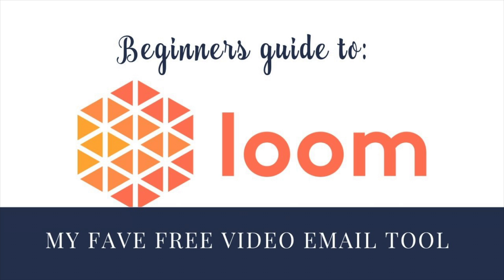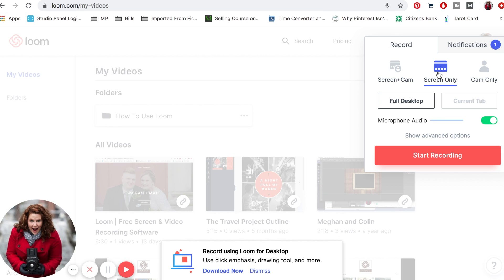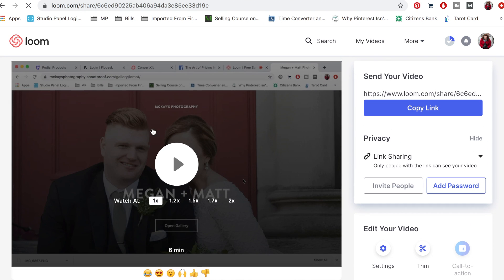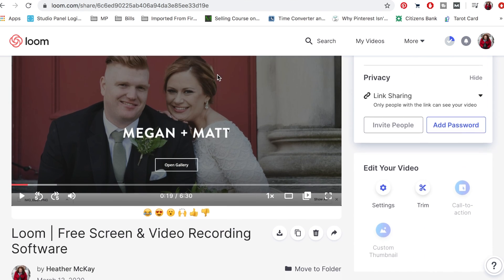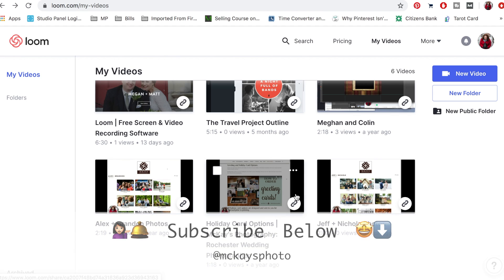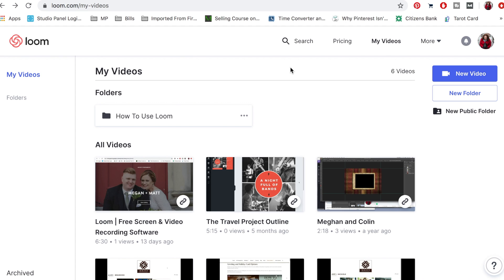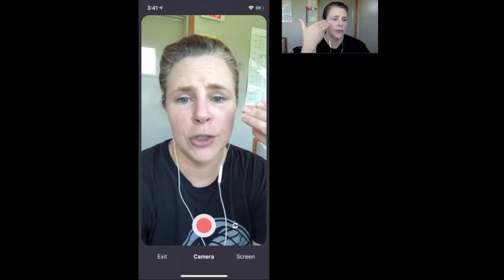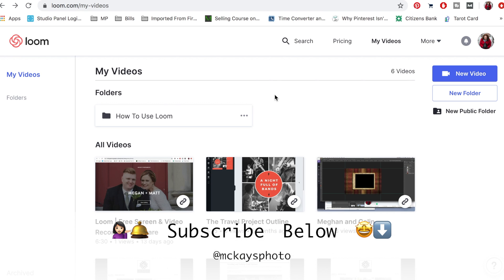💡 Client Meetings??? ~ Send 📲 Video Emails Using Loom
What's the best marketing for photographers in 2020 and 2021? Email marketing and video are really what will set you apart from the sea of photographers in your area. Let's get you thinking outside the box and doing something more fun for you and your clients.

You're ready to close more sales leads for your photography business and at the same time, do more virtual meetings. There's no need to become an in-person mastermind member. Loom is the Best Free Video Email Software for photographers who want to book clients fast, build a boutique photography studio, but not do in-person sales.

Email marketing in 2020 is vital for the success of your wedding photography business and in order to set yourself apart, embracing video is crucial.

You are ready to switch from digitals based photography business to a product-based business, which increases your sales 50% or more. You CAN do this with your current/past clients. No need to wait or re-invent the wheel.

Client Management Software Review TAVE vs. 17HATS
4 Business Models for Photographers

Who is Heather McKay? I’m a location-independent business mentor for photographers who struggle to sell products. They know they need to value their time and work by raising their prices and stop giving out digital files but worry about scaring away customers. I help them confidently attract the right clients so they can sell with ease.

🌟 My specialty is in helping you streamline your In-Person Sales so you can easily create books and tangible items for our clients! Albums are my jam! I looooooove creating and selling albums.